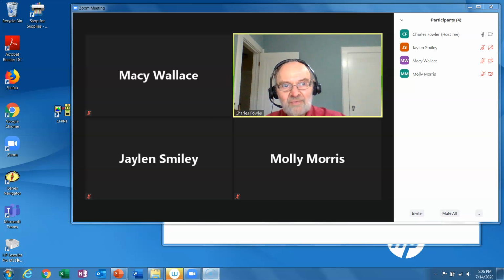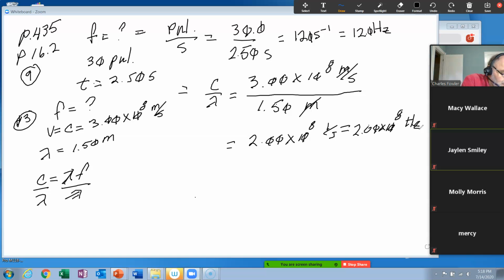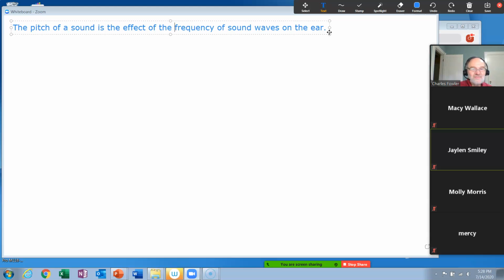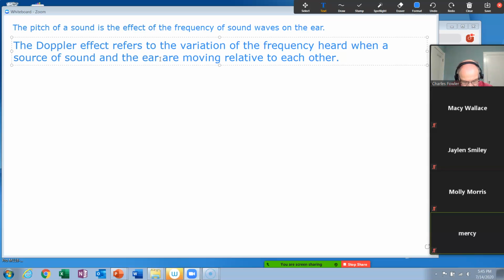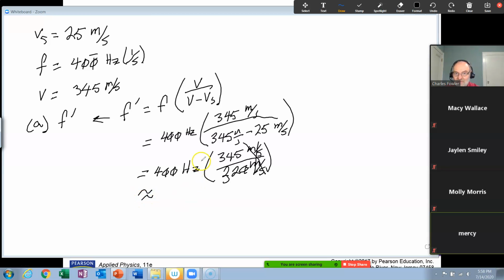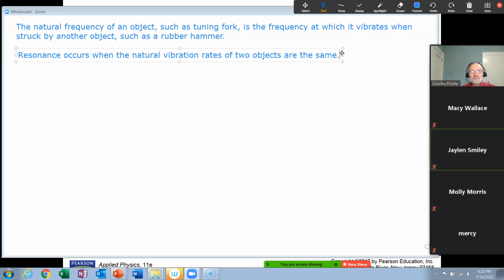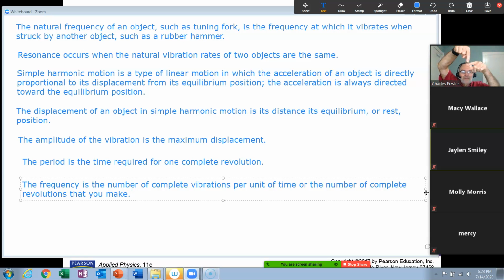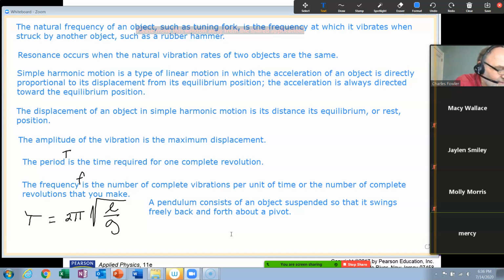PHY112 Sections 16.3-6